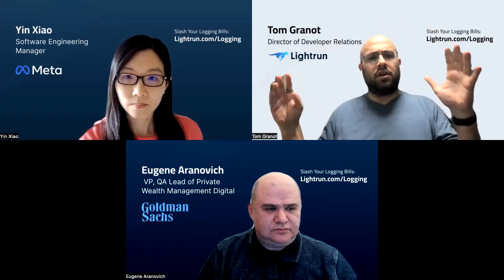Cost Optimization for Engineers: From Theory to Action